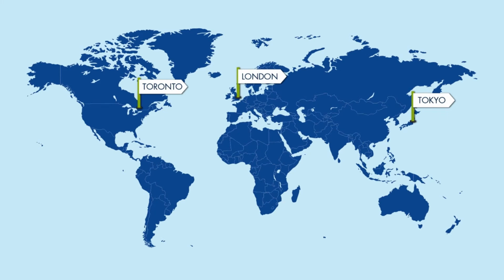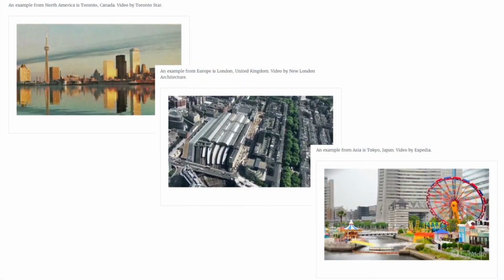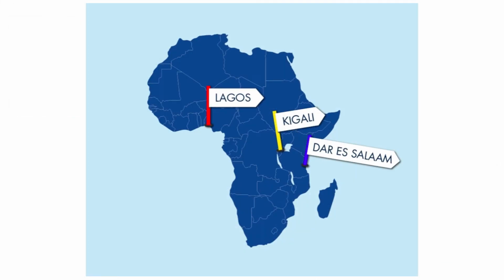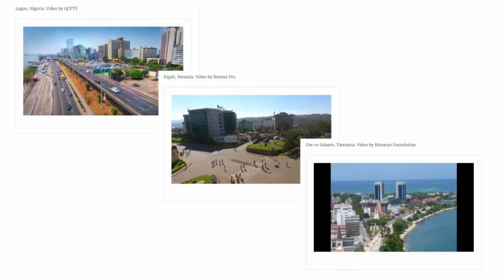Welcome to Module 1